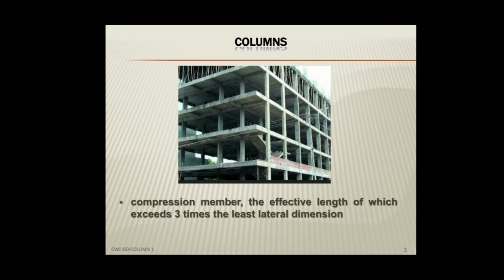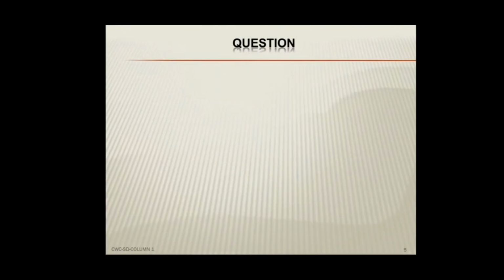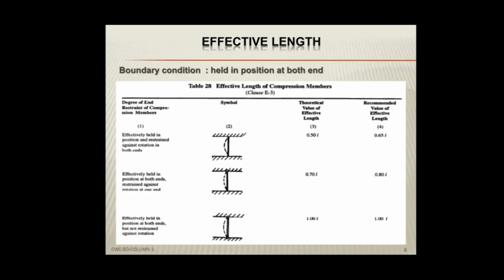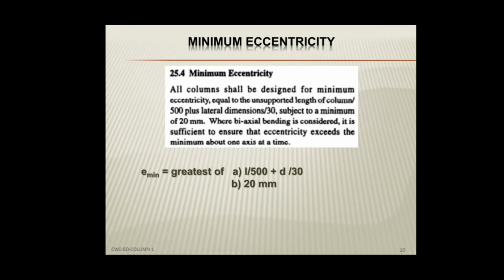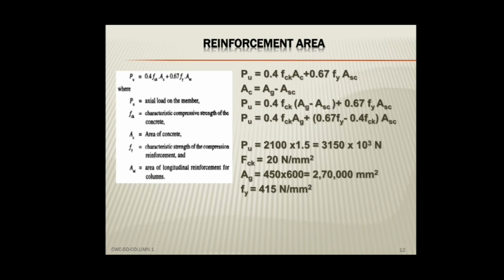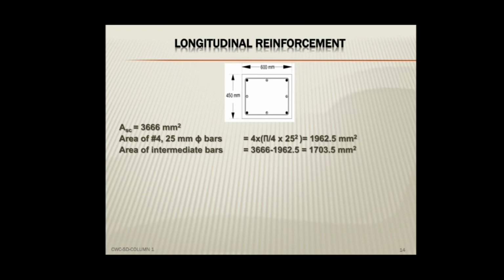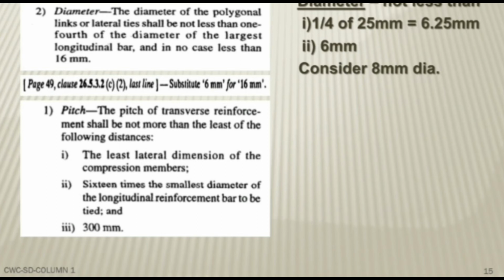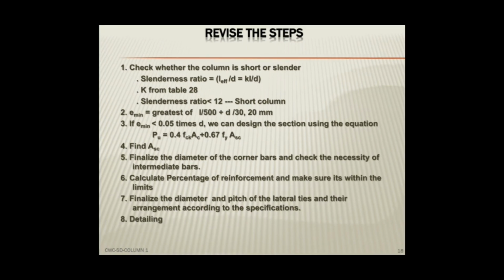Design of Axially Loaded Short Column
Describes the steps to design  Axially Loaded Short Column